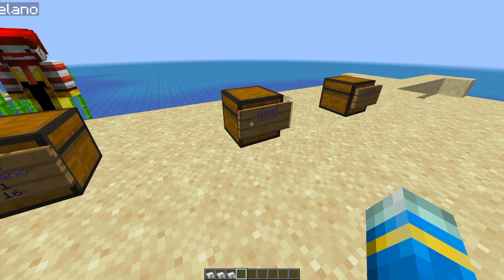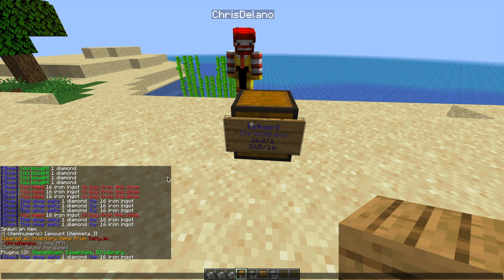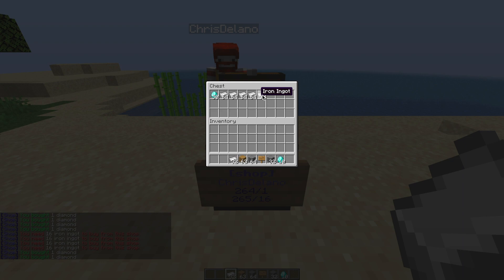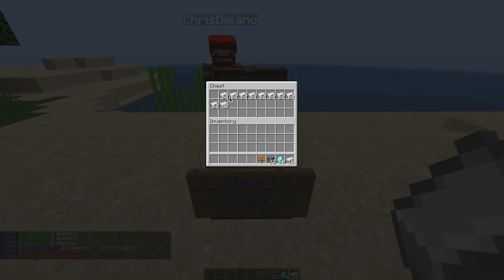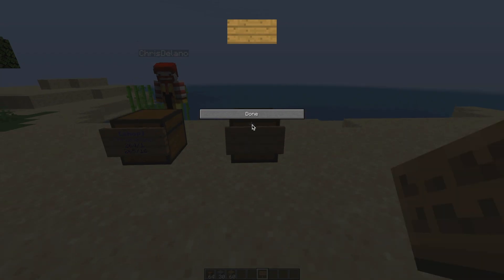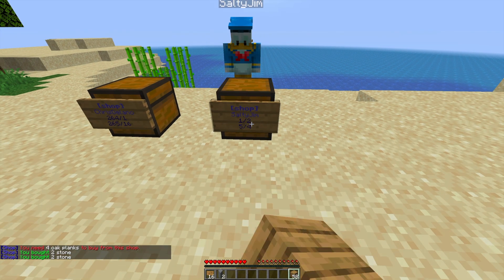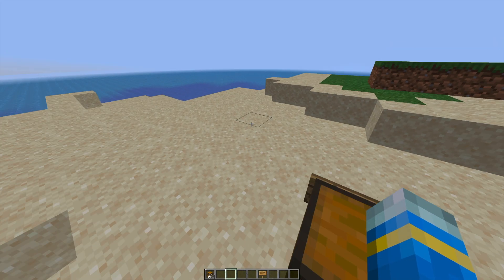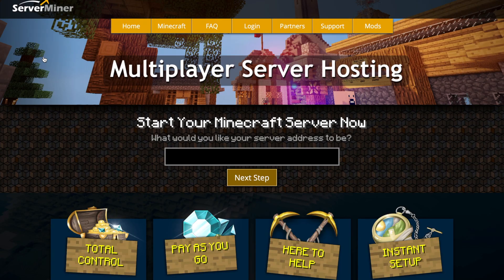Sell items in Minecraft with Simple Shop X Plugin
This tutorial will show you how to let your players create shops to sell items!

Error with a plugin? The best course of action is to:
1. Make sure you have the latest spigot version and plugin version
2. Check console for any errors
3. Contact the developer on spigot/discord
4. Alternatively try an older plugin version